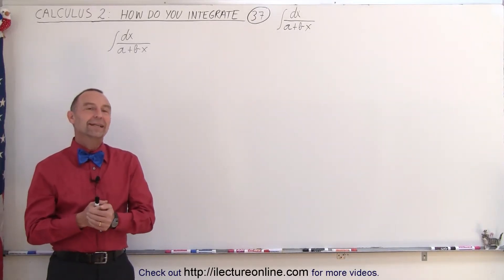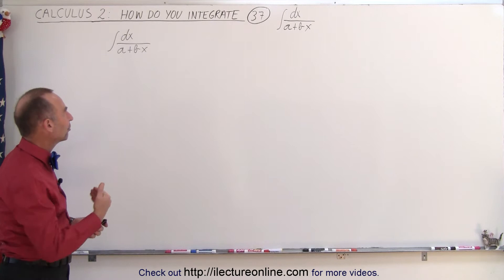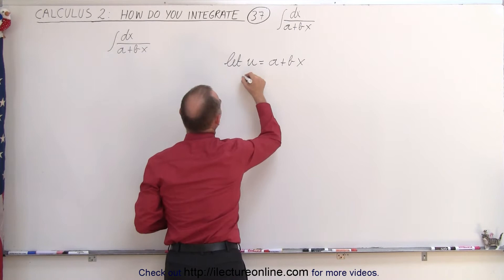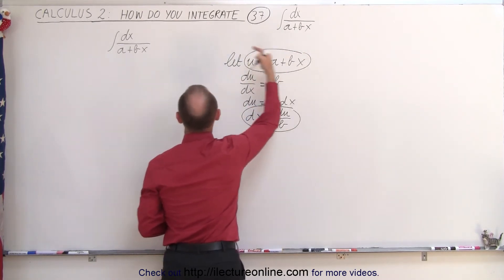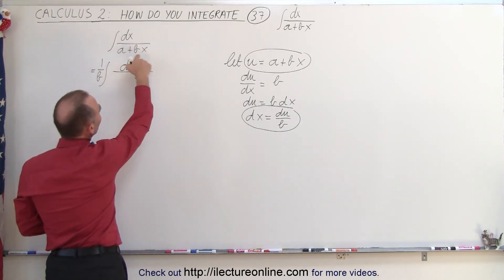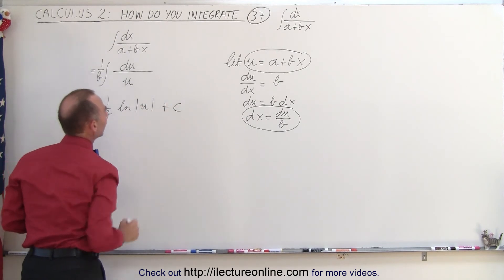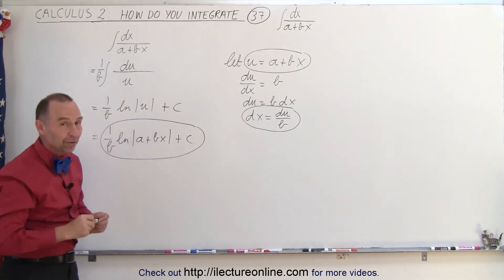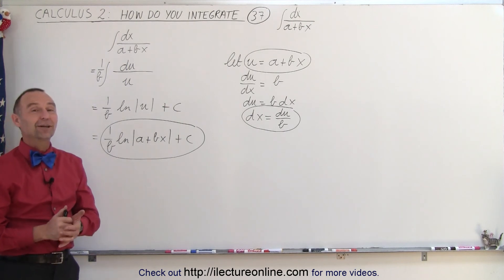Calculus 2: How Do You Integrate? (37 of 300) Find the Integral of ...dx/(a+bx)=?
In this video I will find integral of dx/(a+bx)=?